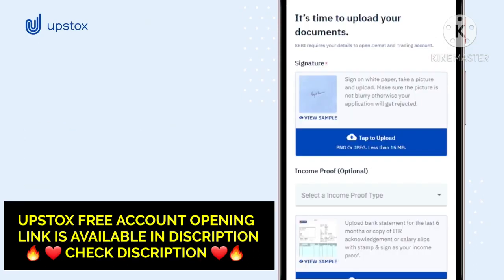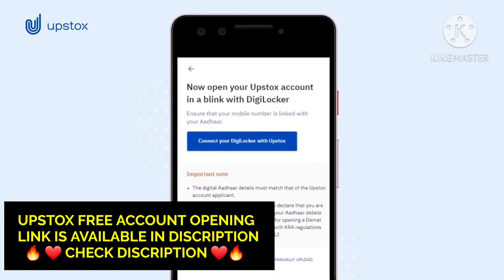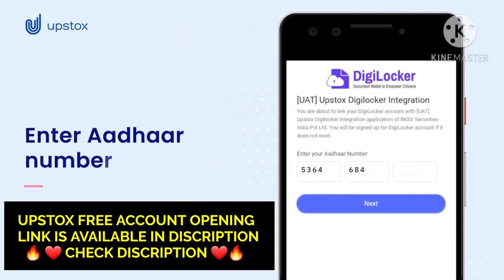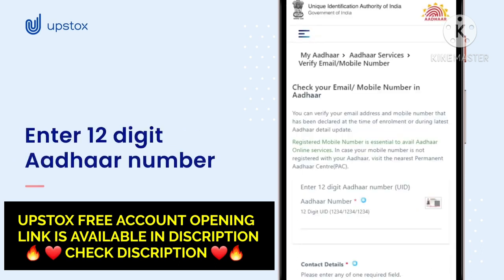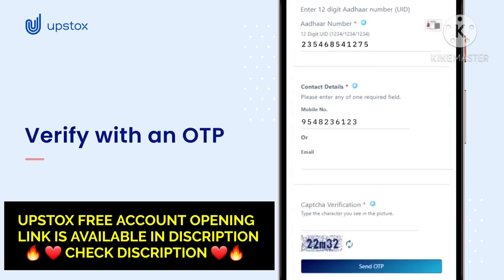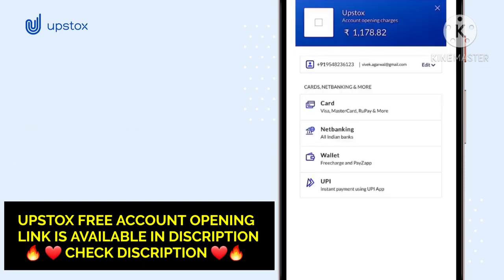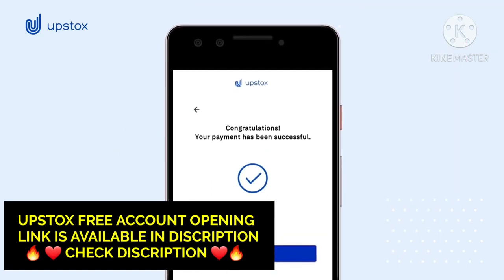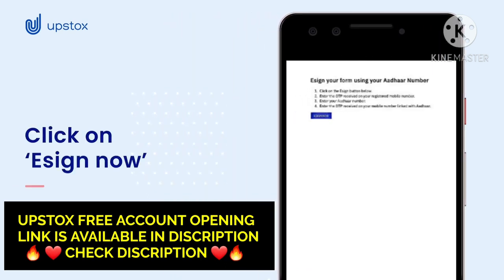How to open demat account in upstox English tutorial